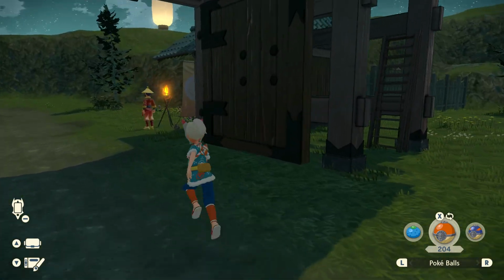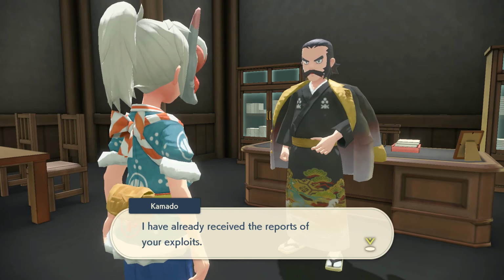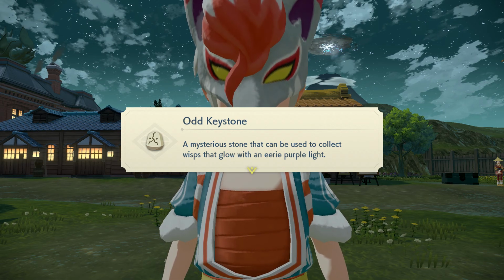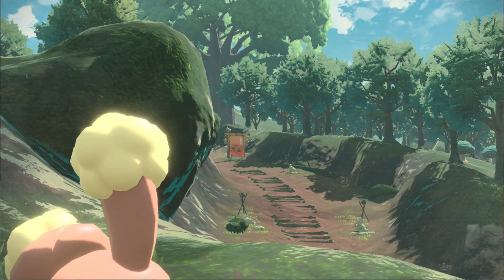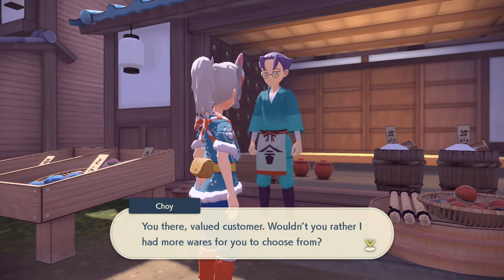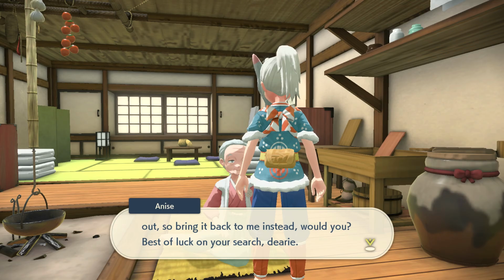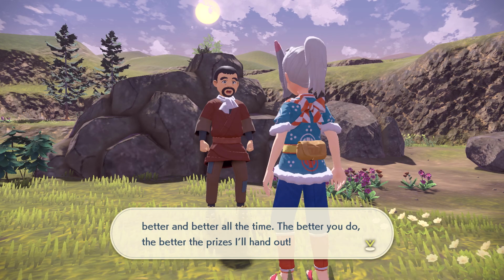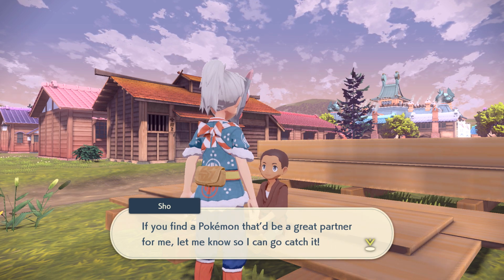Pokemon Legends Arceus - Episode 19 : Oh snip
Let show a guy a big bui then report to the commander and help around the   Village see what pokemon people want to see get to see some new faces and i feel something spooky going on?